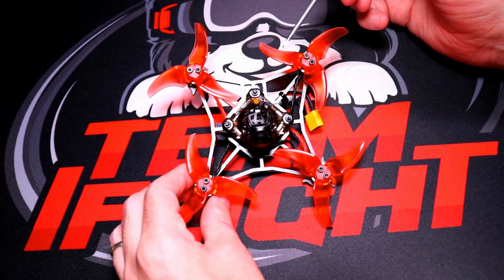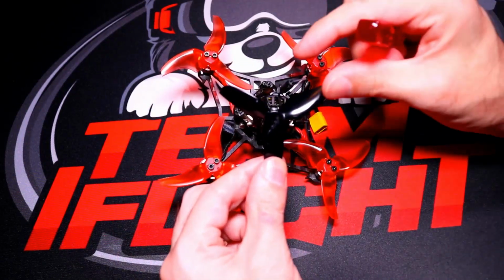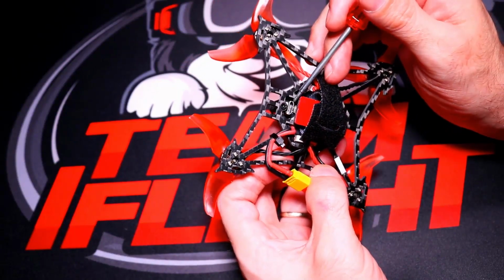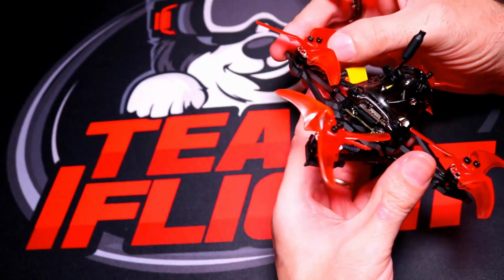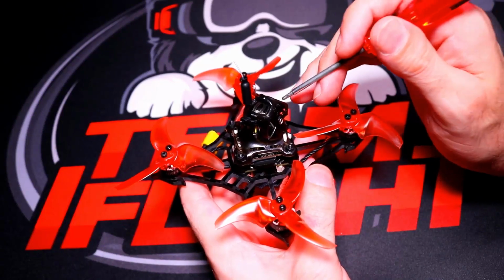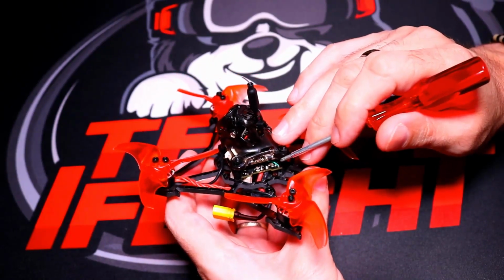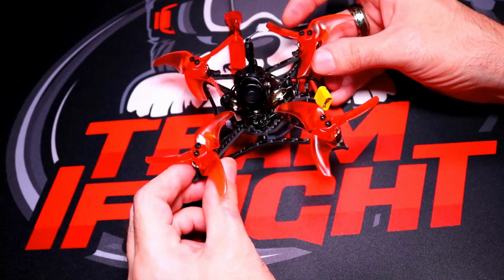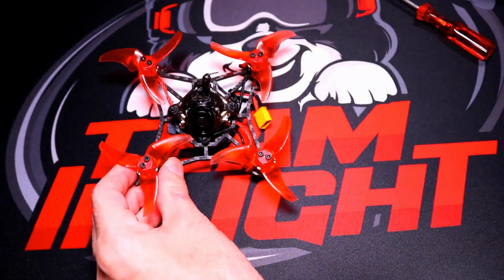Happymodel Larva X Info Before First Flight And Test On 2S Lipo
Gear i use when flying quads